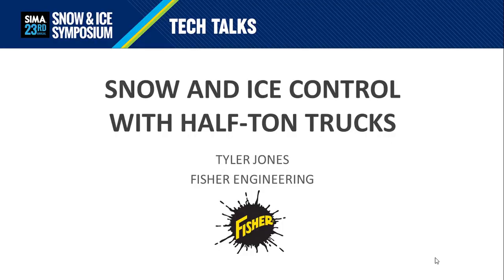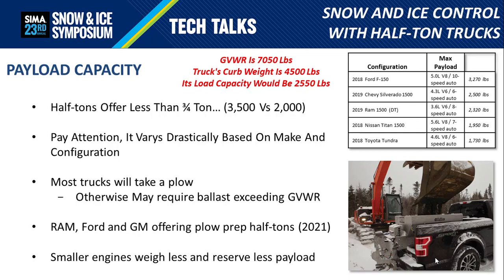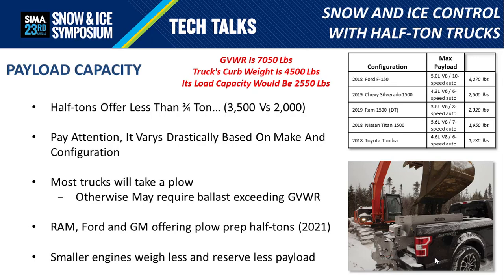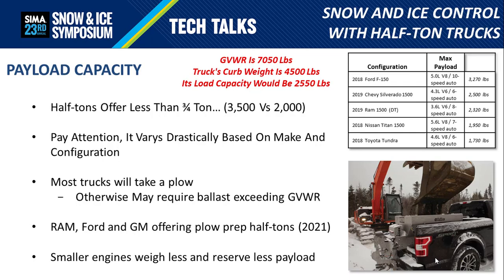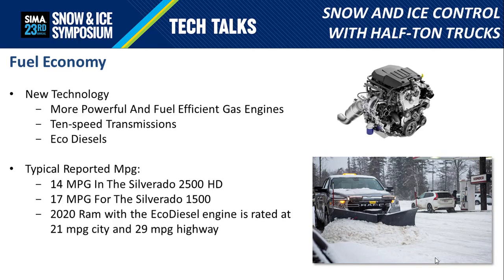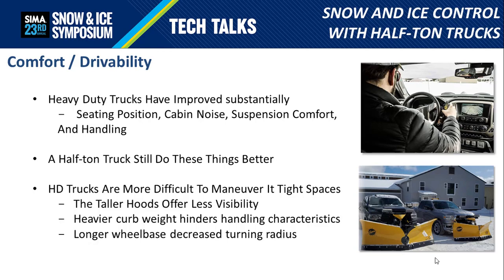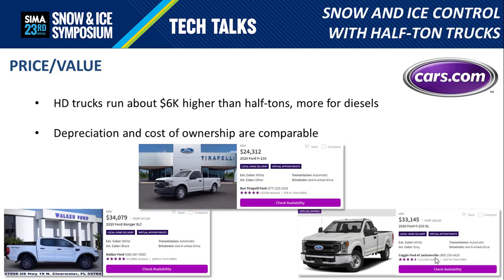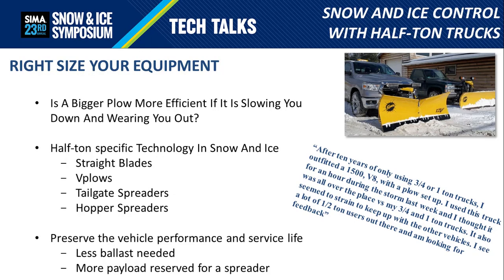Tech Talk: Snow & Ice Control with Half-Ton Trucks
Tyler Jones, Product Manager for Fisher Engineering, talks about snow and ice control with half-ton trucks and the factors that go into choosing the right equipment for your half-ton.